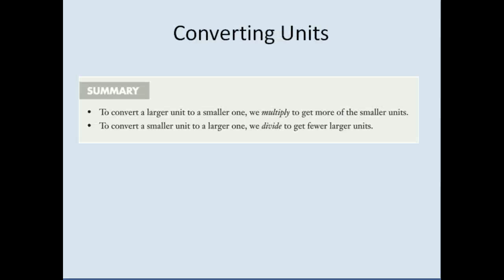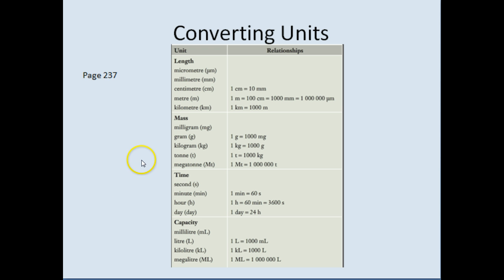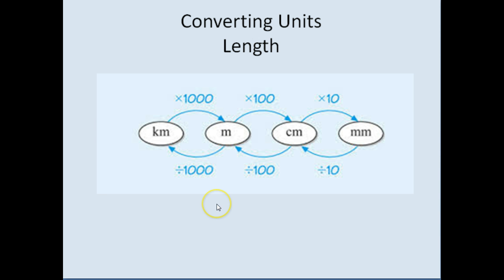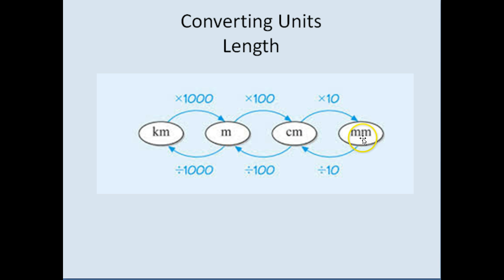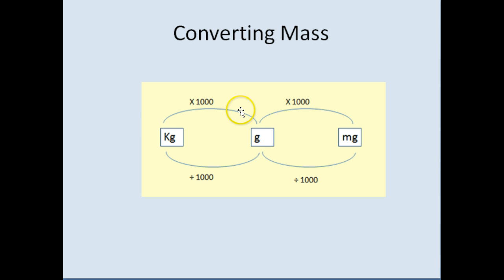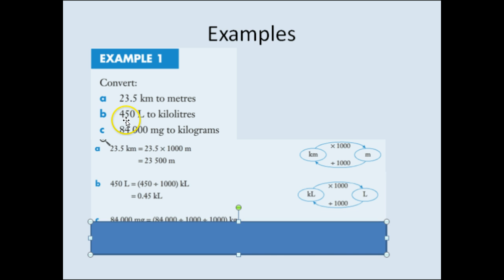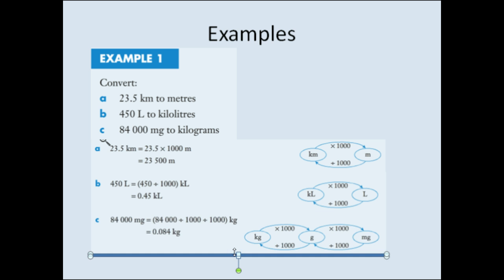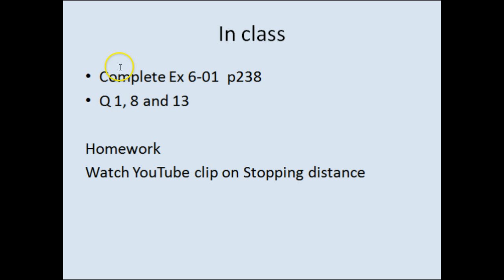Year 11 Converting Units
A quick look at COnverting Units